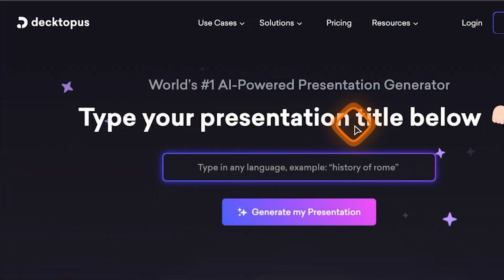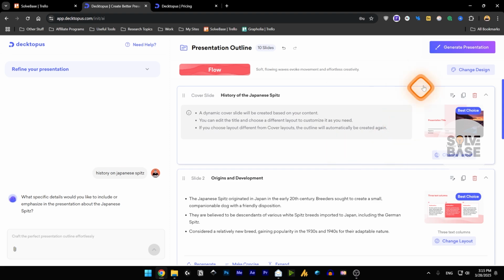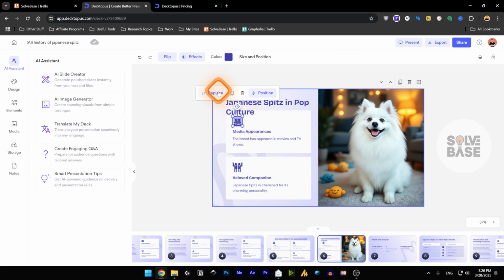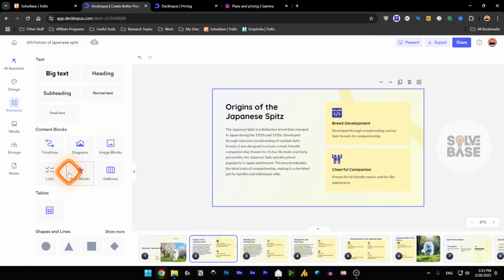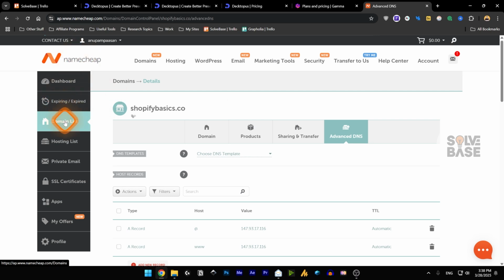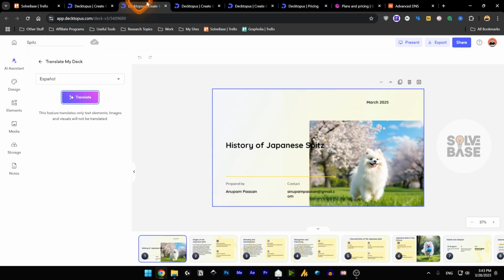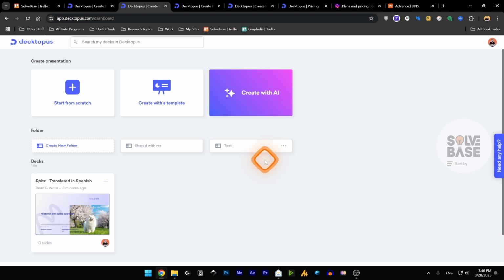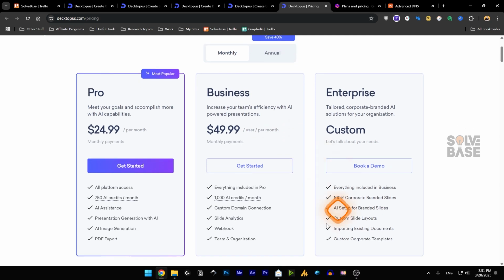Decktopus AI Tutorial & Review - Step By Step Guide For Beginner's (2026)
Today, you'll learn: How To Use Decktopus AI. It's going to be a full step by step beginners guide on Decktopus AI.

This tool allows you to make presentations with ai within seconds. It's a competitor and an alternative to tools like gamma ai and beautiful ai - so, watch the whole video and see if you like it!

You can export these presentations to ppt (powerpoint) as well.